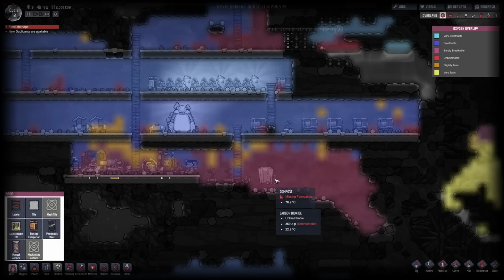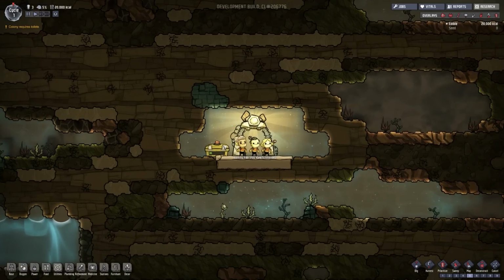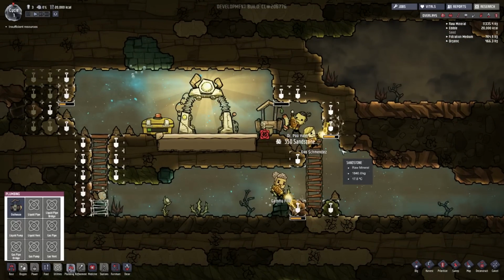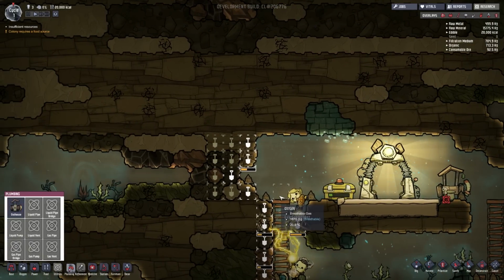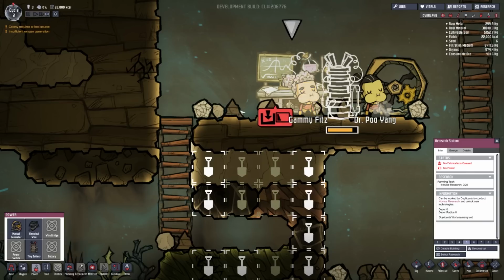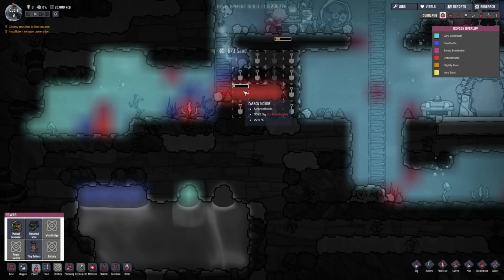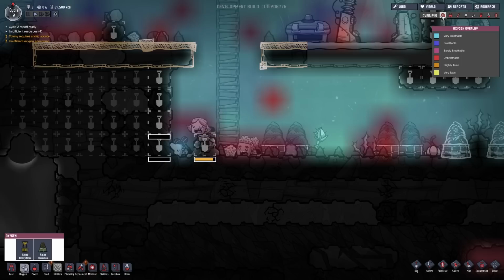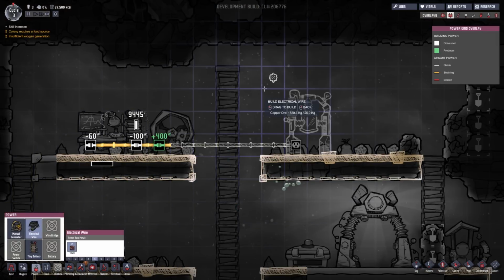Oxygen Not Included Alpha Gameplay - "OXYGEN & CARBON DIOXIDE CONTROL!!!" - ONI Let's Play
Welcome to my Hermit's Look at Oxygen Not Included Alpha!  This is a PC gameplay walkthrough in 1080p HD.

In this episode I show you how to make the best starting base, how to generate oxygen, and how to remove carbon dioxide! :D